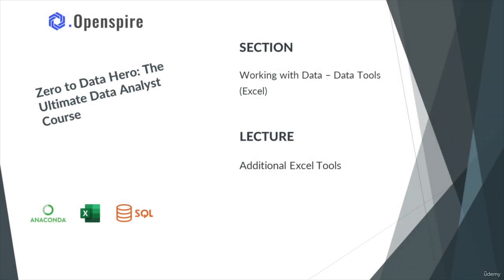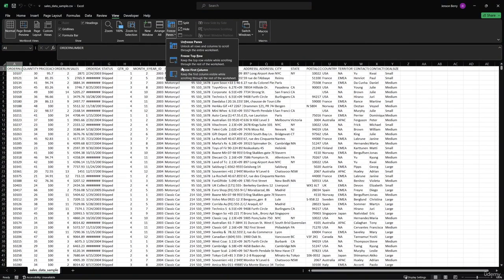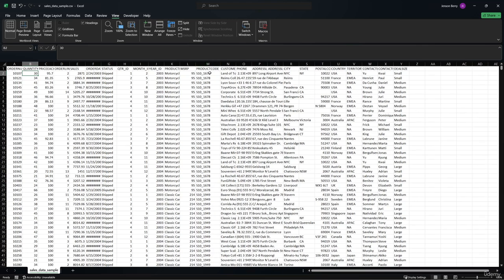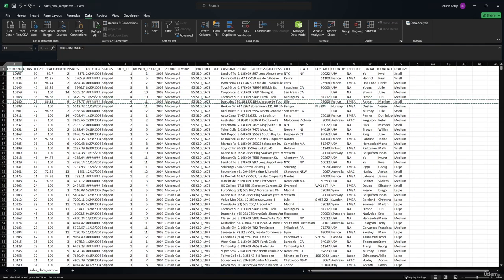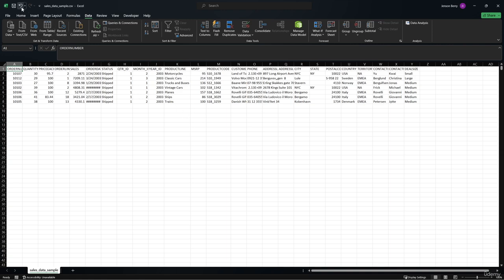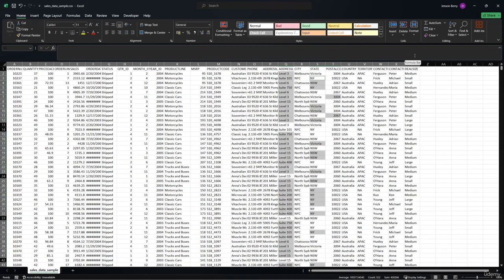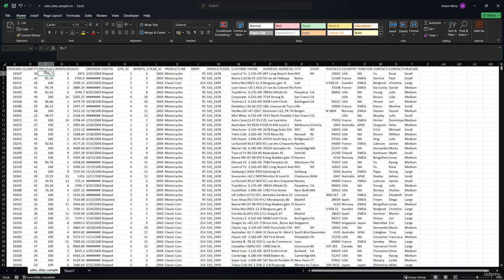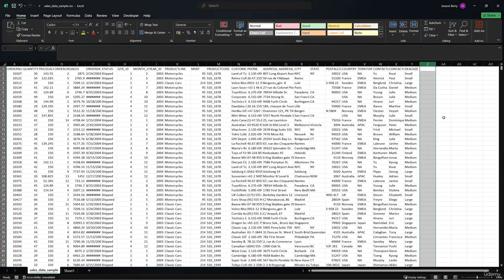13 Additional Excel Tools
### **Additional Excel Tools (Small Description)**

**Description:**
This module covers a range of advanced **Excel tools** that enhance your ability to analyze, automate, and visualize data. These tools include **Power Query** for data import and transformation, **Power Pivot** for building complex data models, **Solver** for optimization, and **Macros/VBA** for automation. Additionally, you’ll learn how to use **Excel Tables**, **Scenario Manager**, and **Goal Seek** to streamline data management and decision-making. These features are essential for anyone working with large datasets or looking to boost their productivity and efficiency in Excel.

Let me know if you'd like further details on any specific tool!